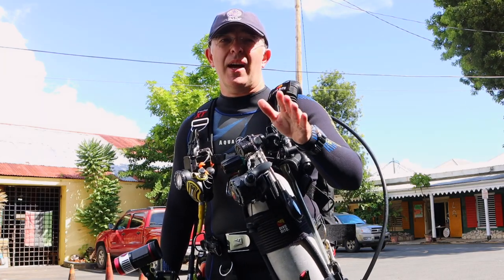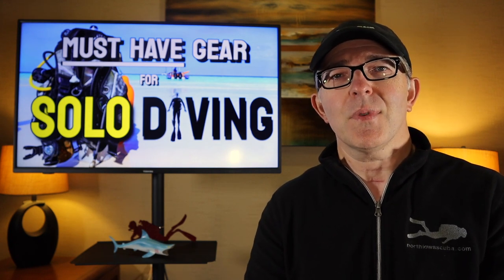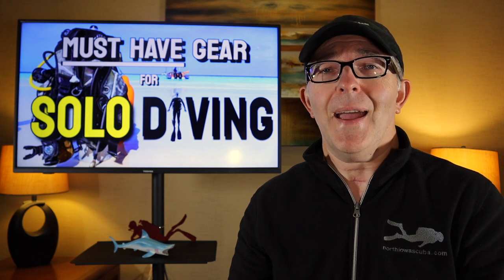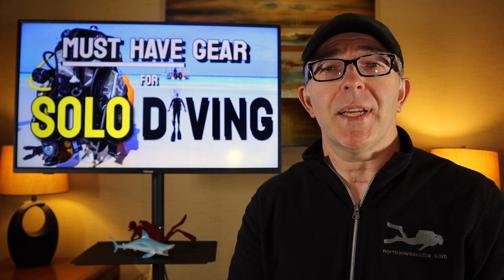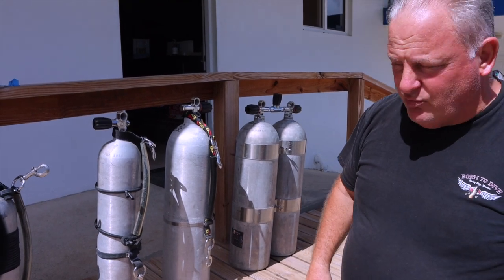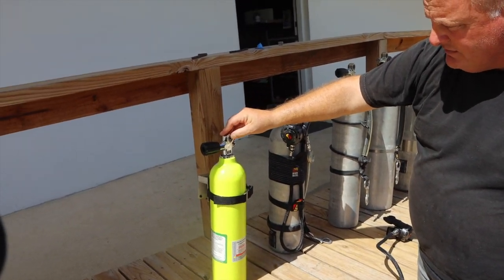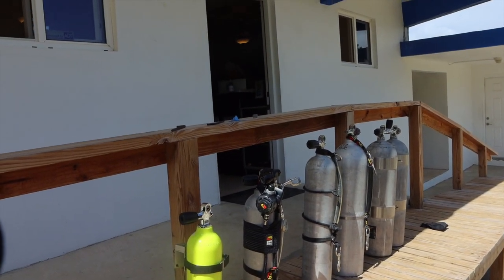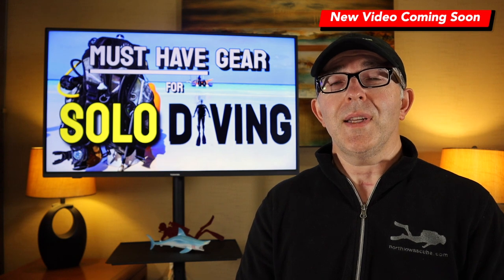Must Have Gear for Solo Diving (Self Reliant Diver)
Must Have Gear for Solo Diving (Self Reliant Diver). Lyell continues the series discussing Solo (Self Reliant) Diving. In this episode he will discuss the requirements divers need to have prior to beginning the PADI Self Reliant Diver course, and he has additional recommendations for other certifications he feels would be beneficial for the diver who ultimately wants to become a Solo Diver. (Links below will lead you to all of the described PADI specialty courses.) Additionally, Lyell addresses the first component of the "Must Have Gear" related to being a solo diver, and that is redundant gas systems. Spend time with Course Director Mark Linse on the island of St. Croix, USVI and learn about the different methods divers use to carry redundant gas.

Chapters:
0:00 Intro
0:22 Welcome to Everything Scuba
2:38 PADI Self Reliant Diver Certification
4:26 Additional Recommended Certifications prio to Self Reliant Course
6:37 Must Have Gear...
7:10 Review of Redundant Gas System Options
15:21 Next Up...Essential Additional Gear!